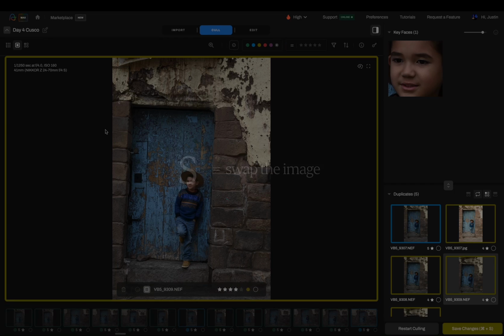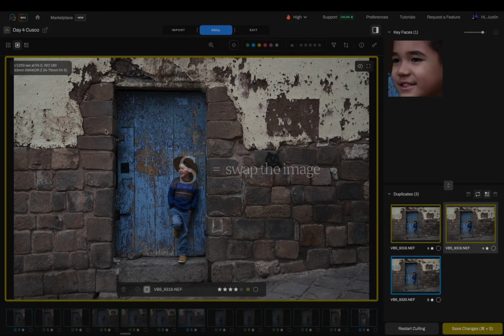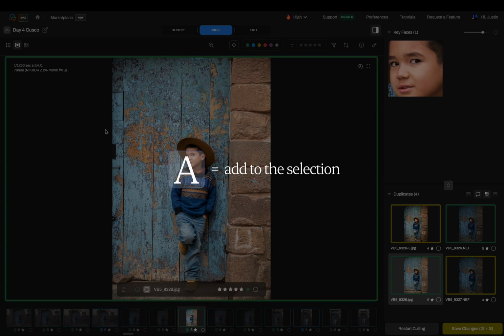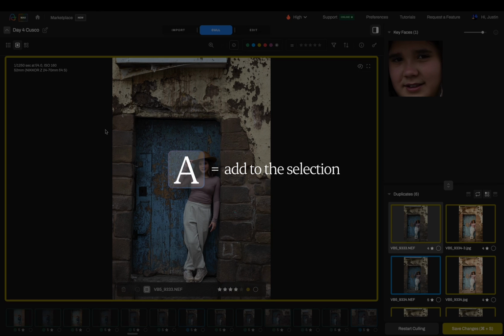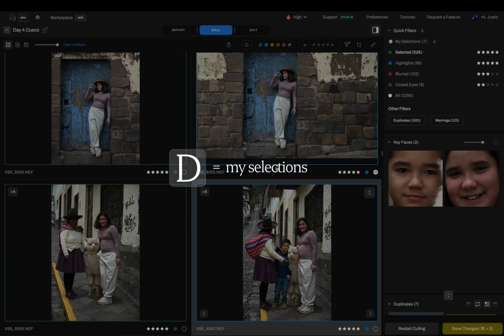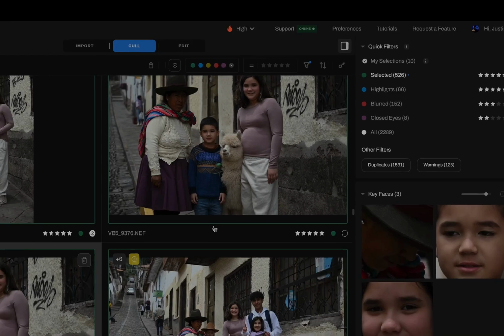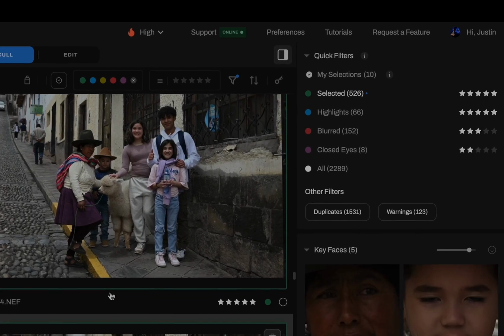Speed Up Your Workflow With Keyboard Shortcuts | Aftershoot Academy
Aftershoot supercharges your culling workflow, but is there a way to take efficiency to the next level? Yes, with keyboard shortcuts!

In this video, Justin shows you all the keyboard shortcuts you can use when culling with Aftershoot to speed up the process even more.

Were there any new shortcuts you didn't know about before? Go test them out and take your culling workflow to max speed.

New to Aftershoot? Get your time back with automated culling and editing today

00:00 Intro
00:11 X = reject key
00:20 S = swap image
00:32 A = add to selection
00:39 D = my selections
00:48. , = cycle through duplicates
01:09 Outro